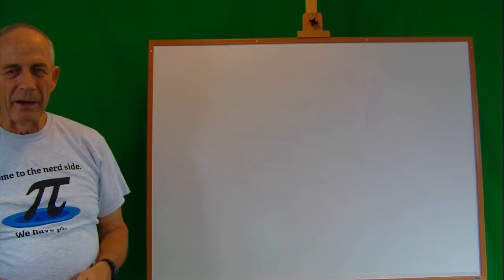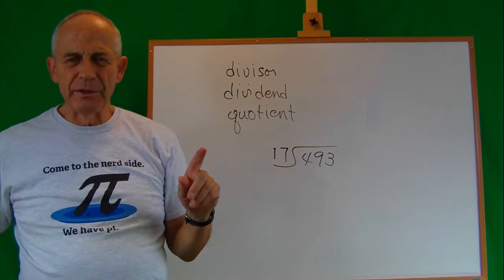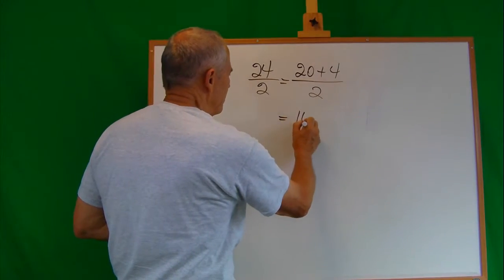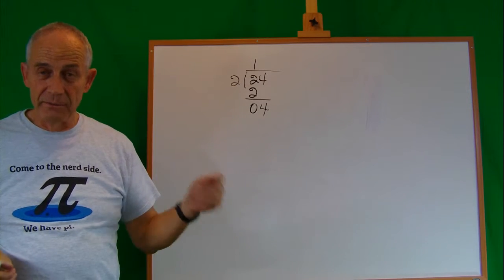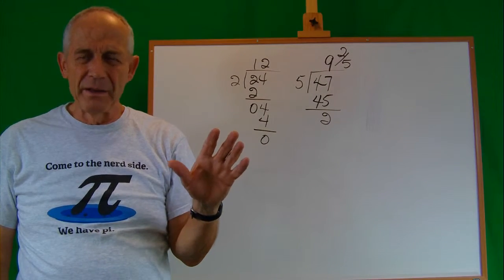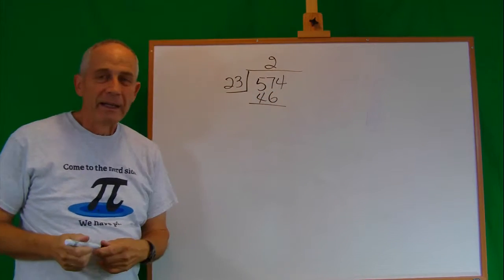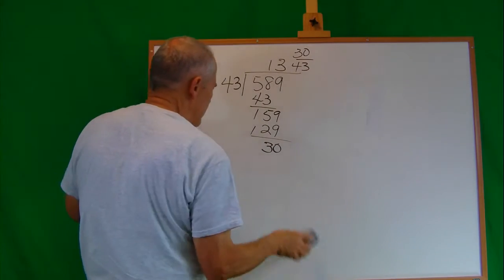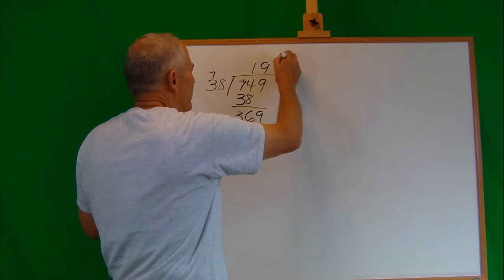Divison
Understanding the concepts and vocabulary  of division can make it simpler and easier. Since it's a foundational concept for so much of math, it's important to understand and be able to do it easily. Notes available upon request.